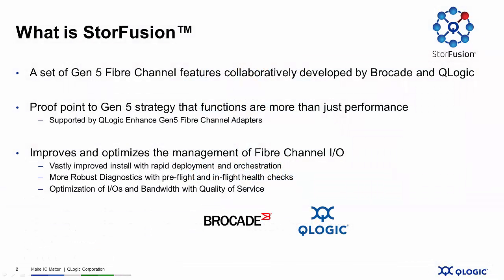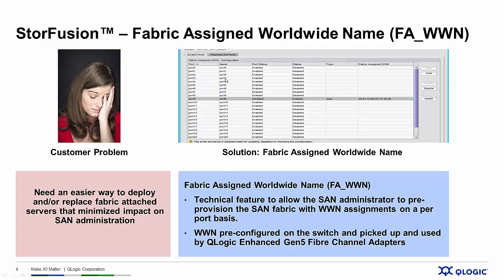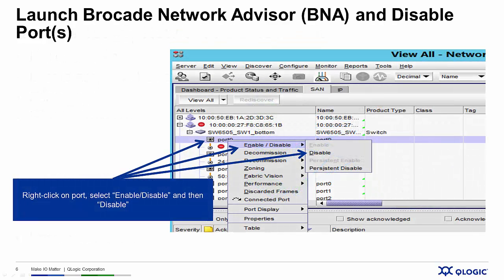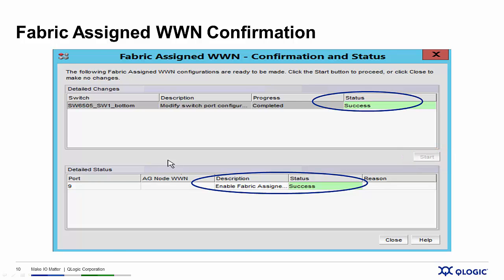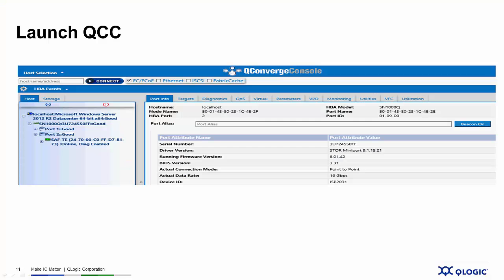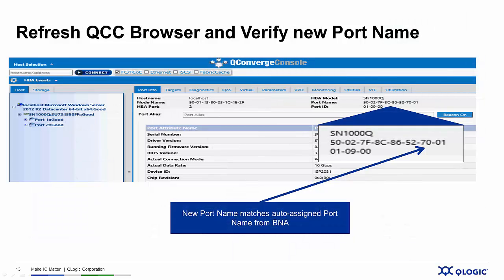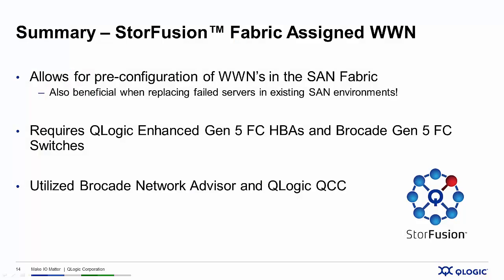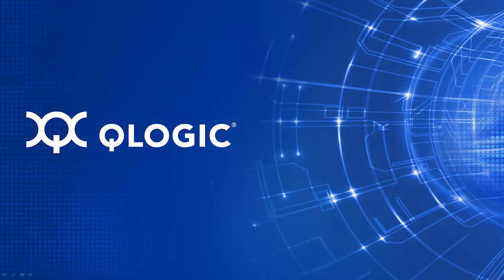Introduction to StorFusion™ Demo 2 – Fabric Assigned Port Worldwide Name (FA-WWN)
This video provides an overview and demonstration on how to configure the rapid deployment and orchestration feature of StorFusion™ technology called fabric assigned port worldwide name (FA-WWN). FA-WWN allows Storage Area Network (SAN) administrators to pre-configure a Brocade Gen 5 16Gb Fibre Channel SAN environment to allow QLogic Gen 5 16Gb Fibre Channel adapters to the WWN assignment from the Brocade Gen 5 16Gb Fibre Channel switch port. This feature is also beneficial when having to replace SAN connected servers, as no-rezoning is required when the server and adapter is replaced.